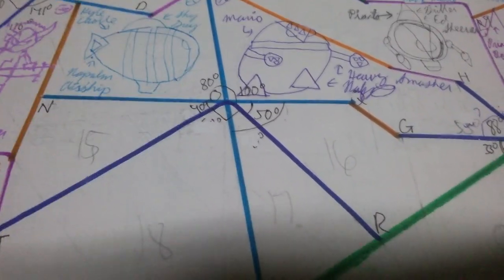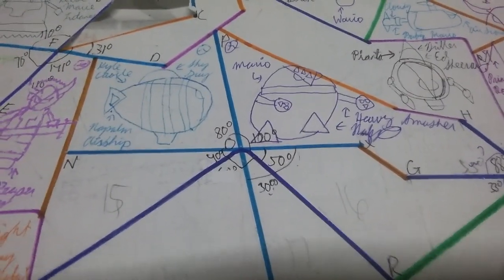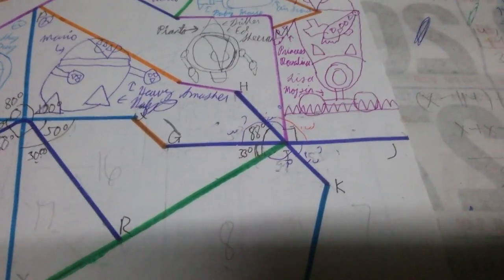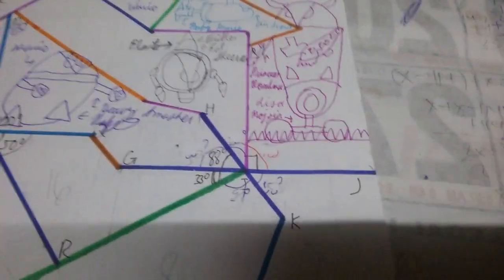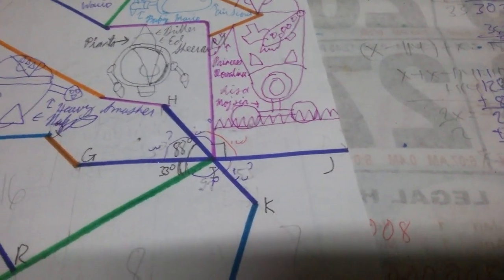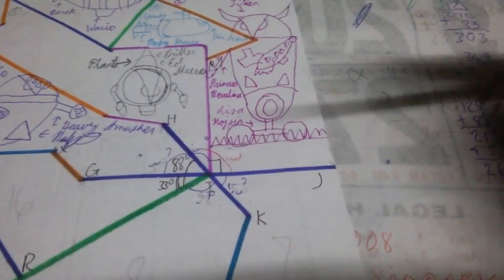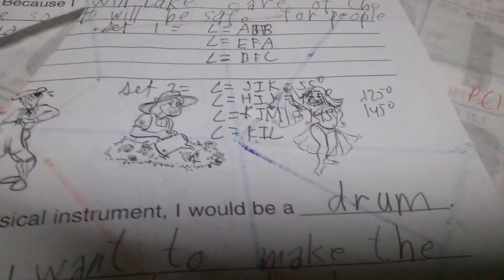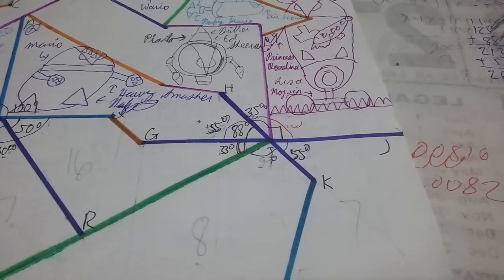Math problem involving angles 7